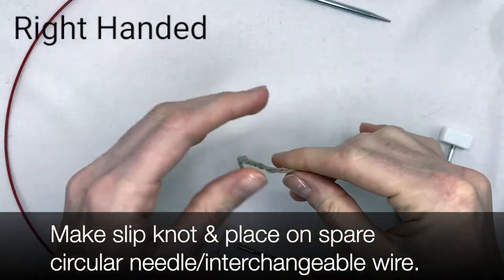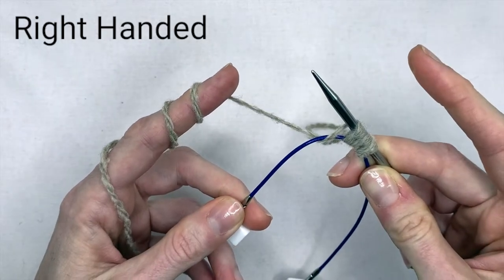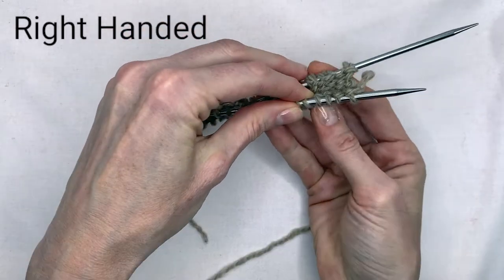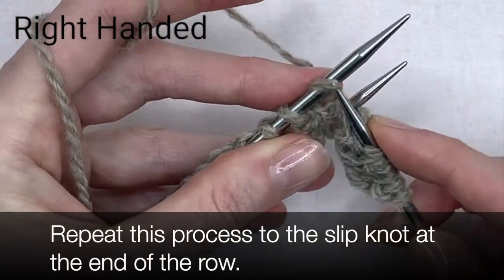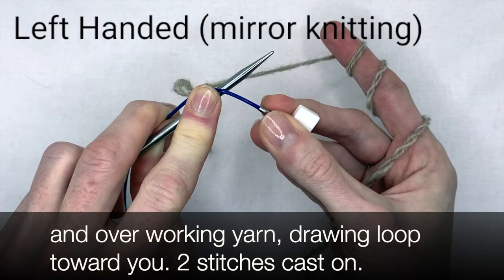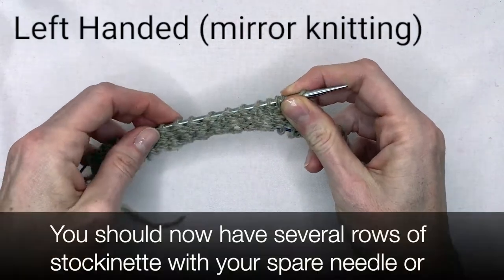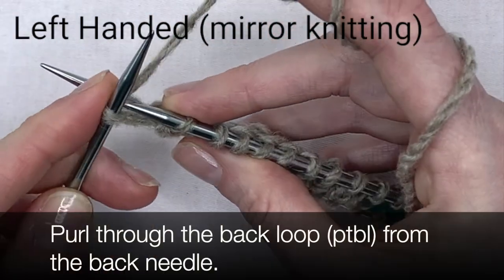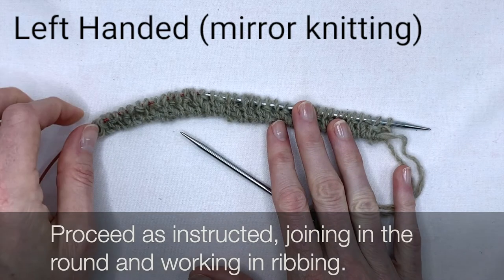Tubular Cast On with Spare Needle Method (RH & LH)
Right Handed: 0:00
Left Handed: 3:38

This video shows the full tubular cast on for 1x1 ribbing using the Spare Needle Method. Provisionally cast onto a spare needle or interchangeable wire, work a few rows of stockinette, then combine this stitches by alternatingly working off each needle. This creates a clean folded edge perfect for necklines. We recommend practicing a few times to make sure your cast on is loose enough to fit over your head or around your waist. This cast on can be aggressively blocked to widen.